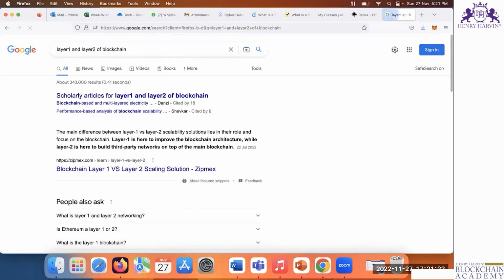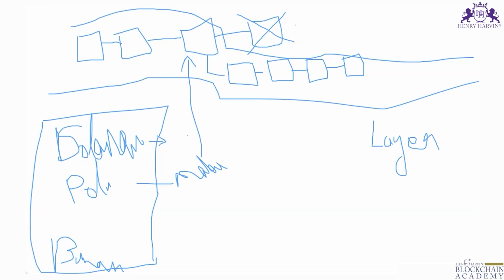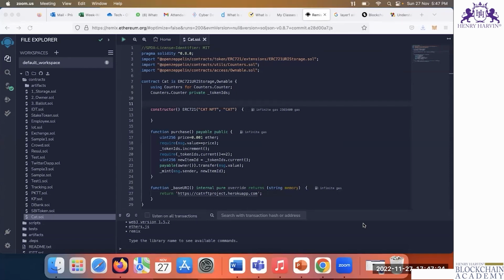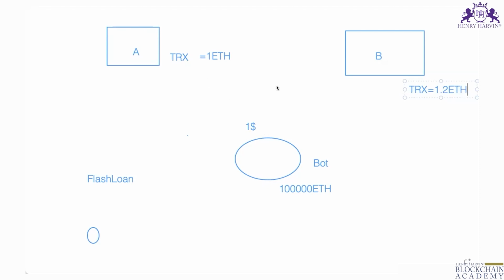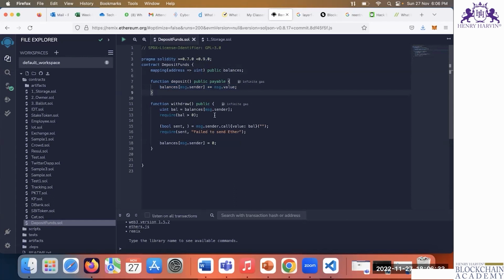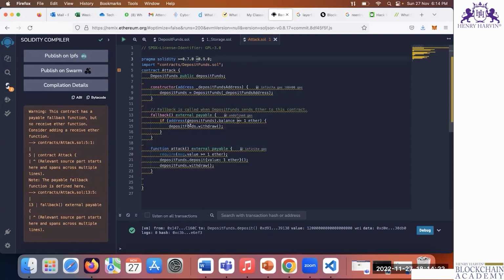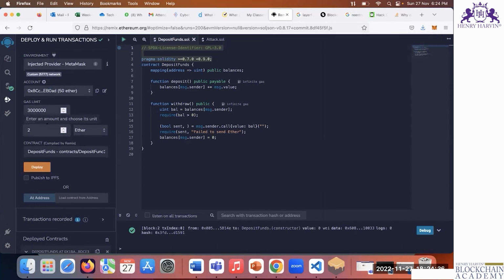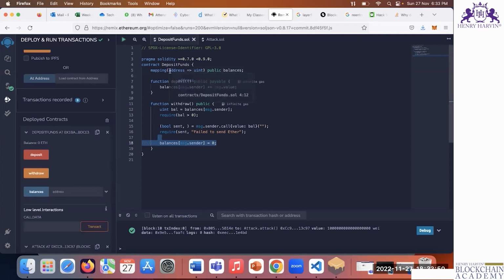Blockchain Technology Course in 1 Hour | Tutorial For Beginners | Full Course Part 4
This course is designed for complete beginners. Even if you have no exposure to blockchain technology, then also you will be able to learn the course and can go to the job market to get a position in the corporates.